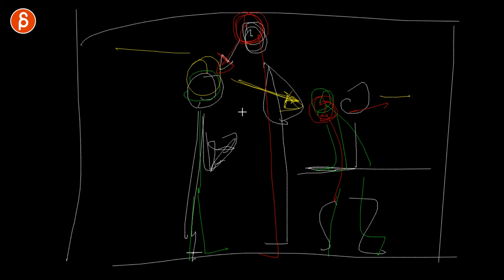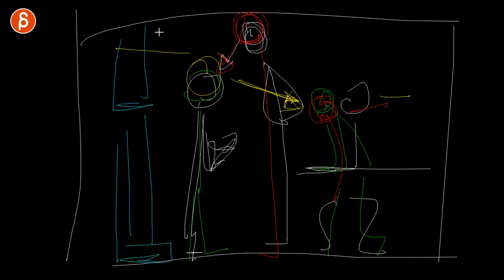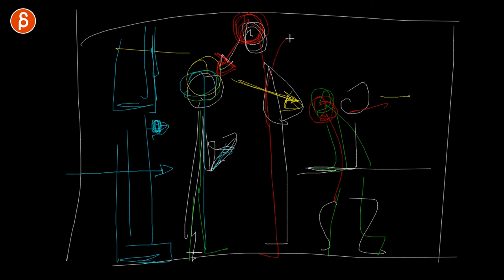How to take your animation TO THE NEXT LEVEL - part 6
Part 6 of the the How to take your Animation to the Next Level series takes a look at an animation workshop example and what you could do to add more interest to the shot through sets, pose contrast, power dynamics, contrast and more!